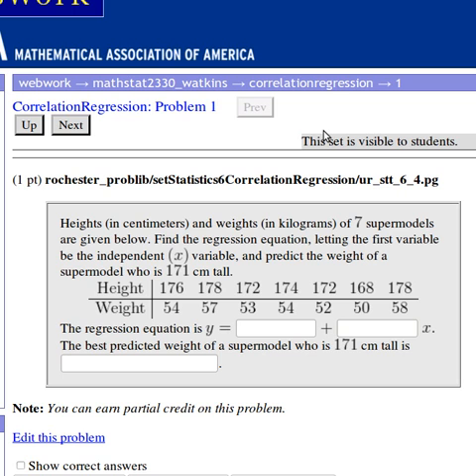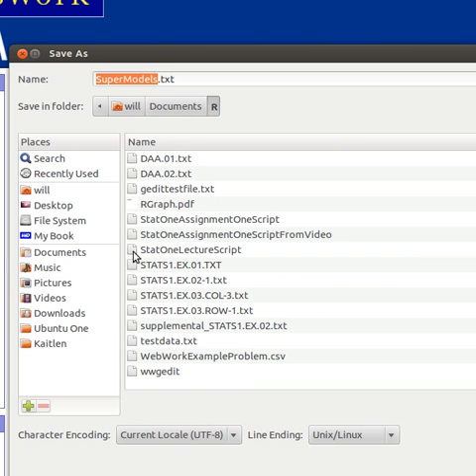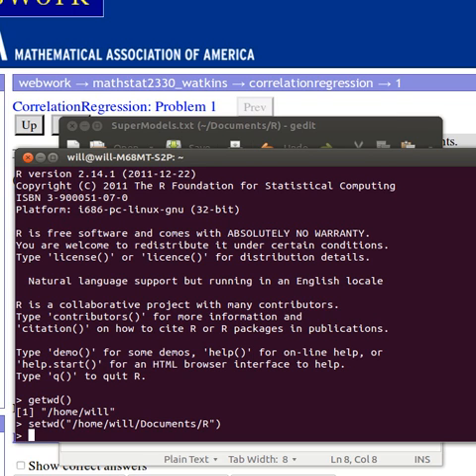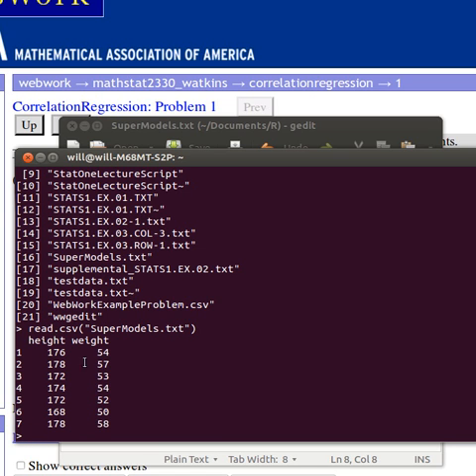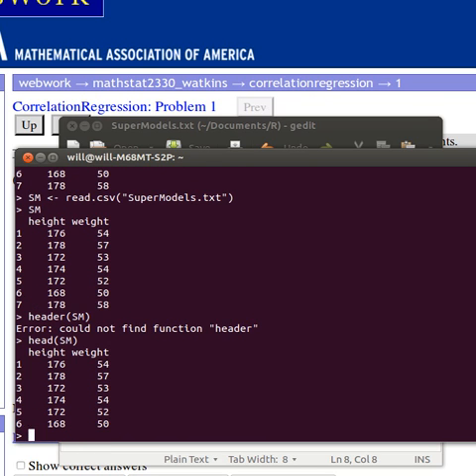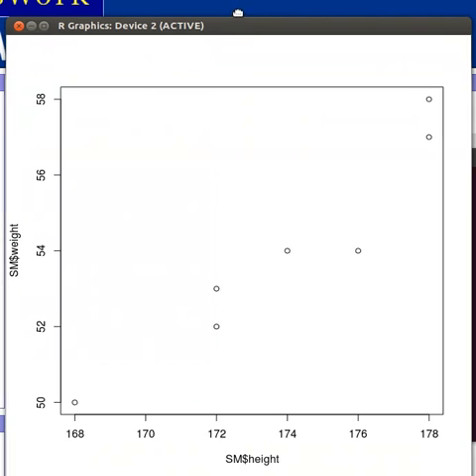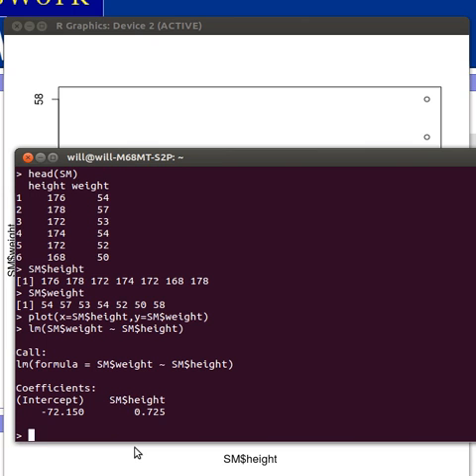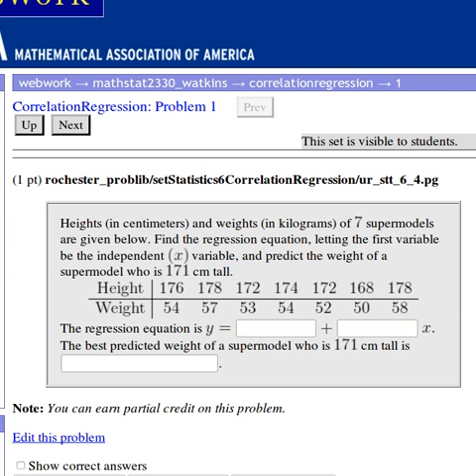RegressionLine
Specific Instructions for completing a statistics assignment using R.